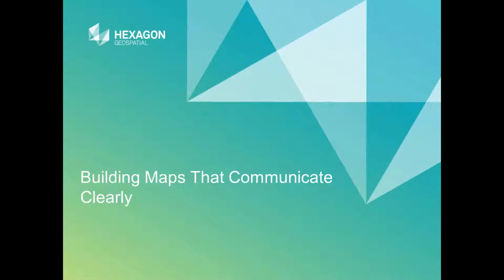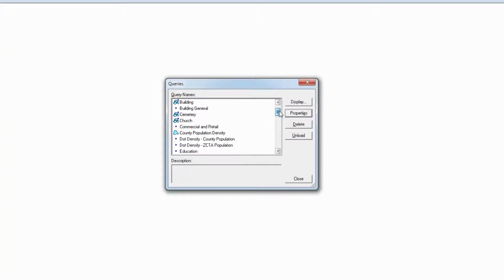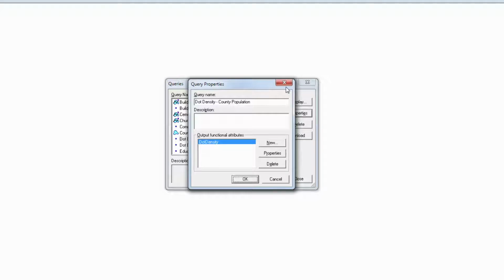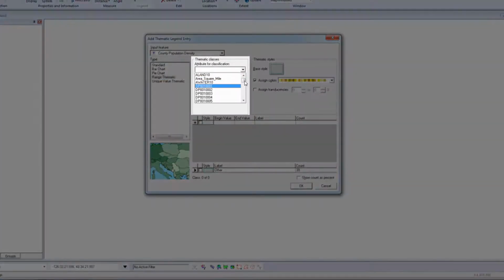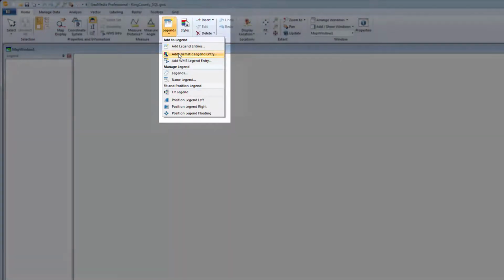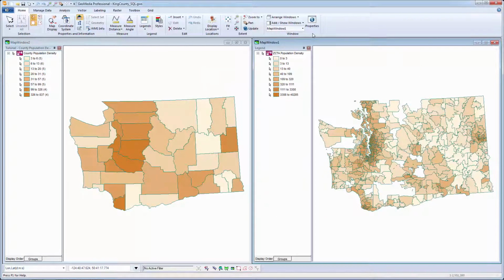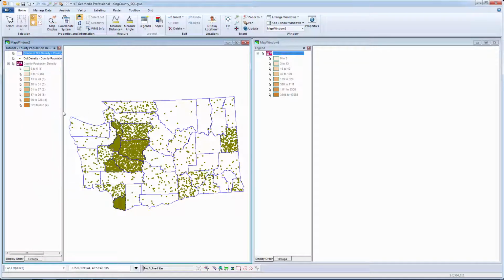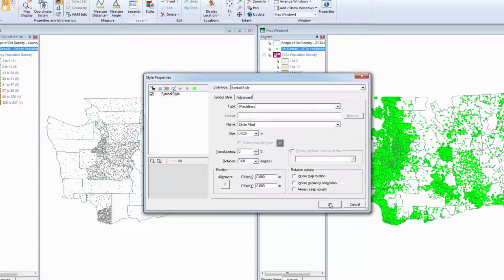Building Maps That Communicate Clearly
Review multiple methods for the portrayal of population density and review the display variations that occur when applying the same style characteristics to different feature classes.